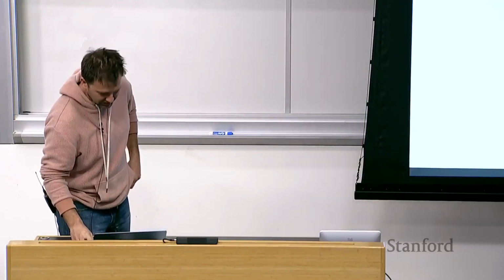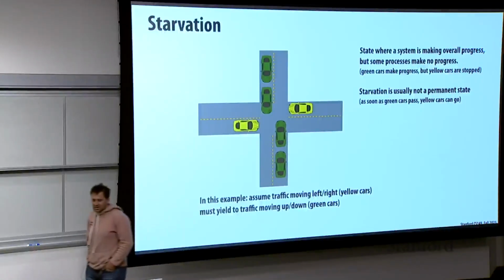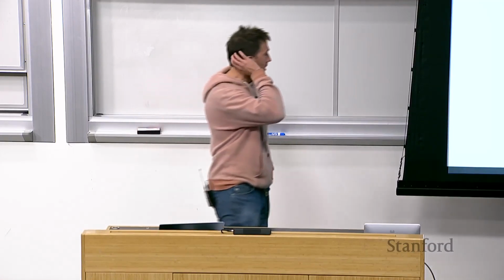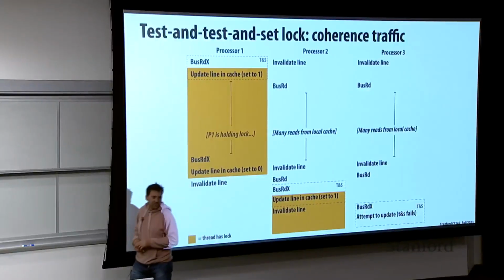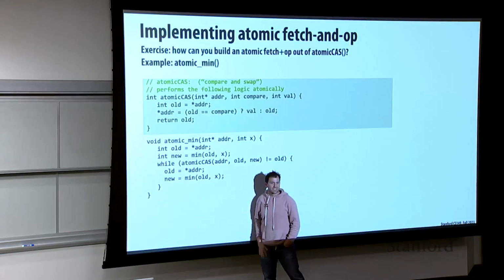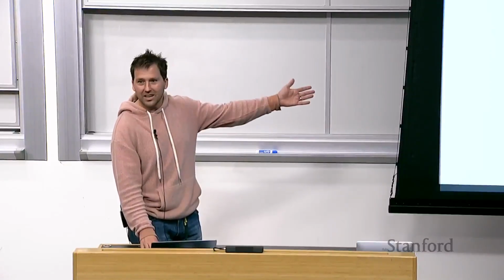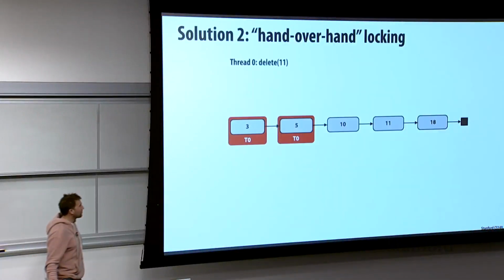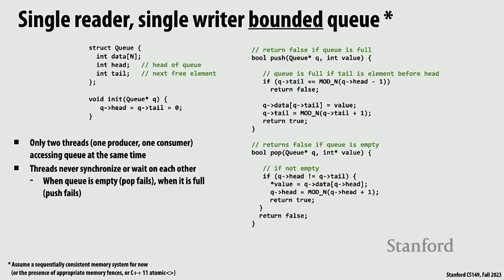Stanford CS149 I 2023 I Lecture 13 - Fine-Grained Synchronization and Lock-Free Programming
Fine-grained synchronization via locks, basics of lock-free programming: single-reader/writer queues, lock-free stacks, the ABA problem, hazard pointers

Kayvon Fatahalian
Associate Professor of Computer Science, Stanford University